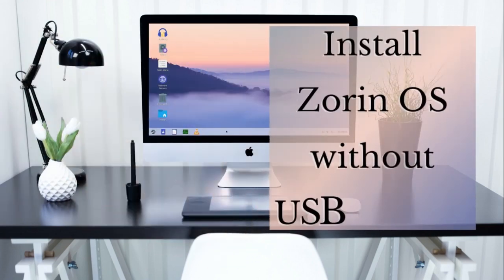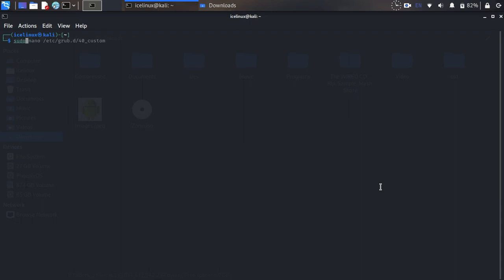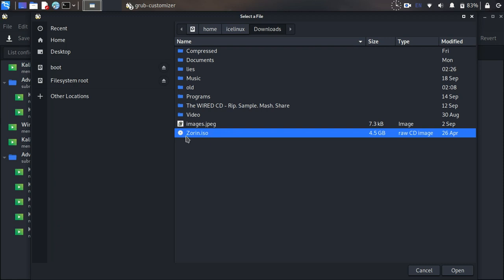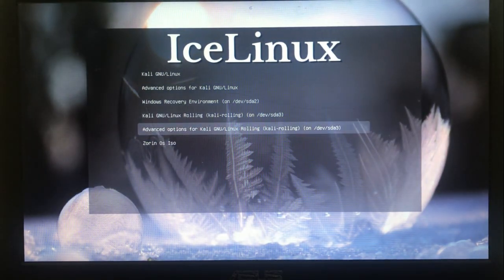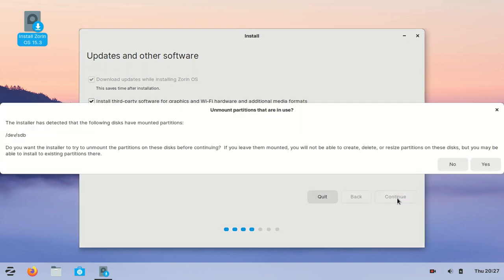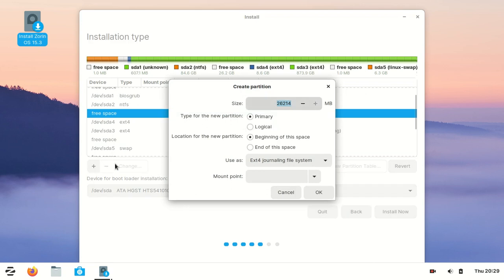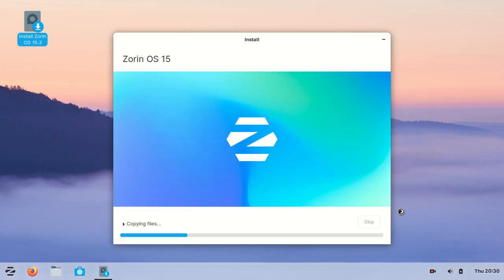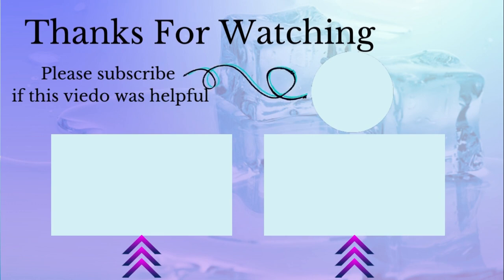Install Zorin OS without USB & DVD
Then Let's Start🌺🌹🌺
On this video I want to show you how to install zorin os from hard disk on hard disk:
🔸0:00 Intro
🔸0:15 download zorin os iso file
🔸1:20 add grub entry (make bootable iso in windows
🔸5:05 Install Zorin Os on hard disk
🔸10:35 The End!!

Enjoy Linux!!

icelinux channel
IceLinux channel
icelinux
Icelinux